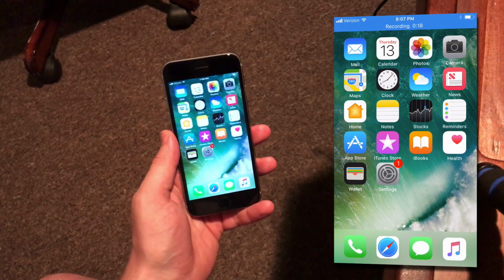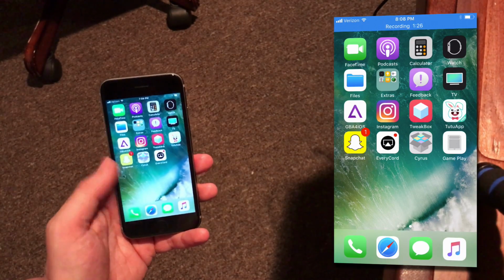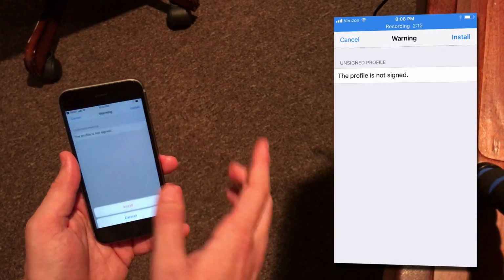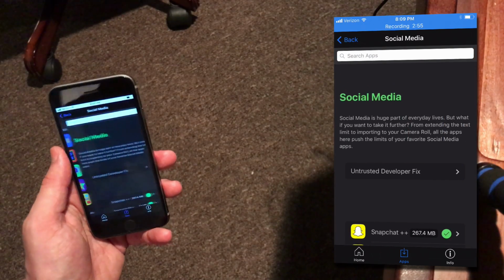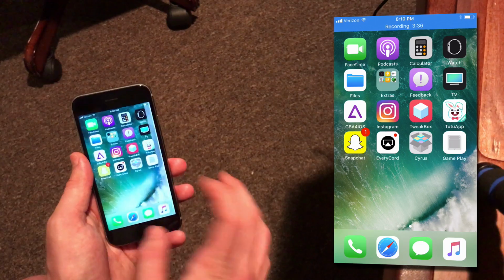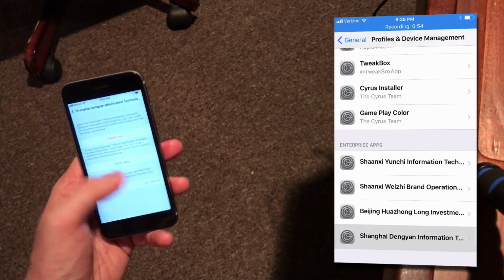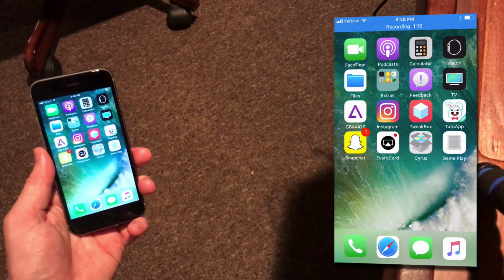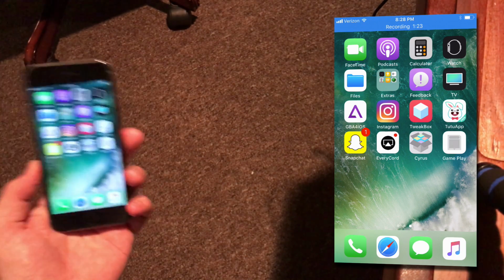Install Jailbreak Apps Without Jailbreaking iOS 11: Cyrus!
Another beta of iOS 11 has been released, and further rumors have been swirling around an iOS 11 jailbreak this fall. This is my guide to install jailbreak apps on iOS 11 without jailbreaking using the Cyrus App Installer, an alternative to Cydia, on your iPhone, iPad, or iPod Touch. This works on iOS 11 and below. Cydia and a jailbreak are not required. Hoping we will see an official jailbreak this fall from Pangu, Taig, or Luca Todesco!